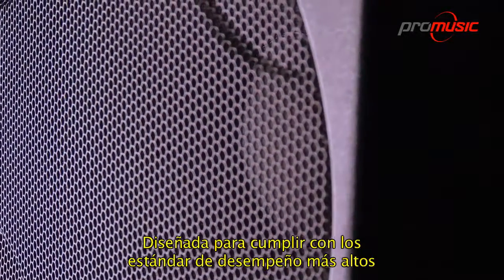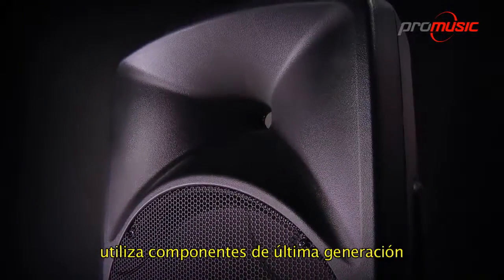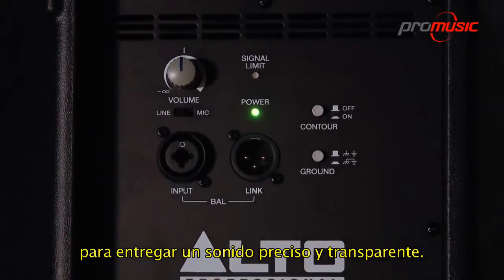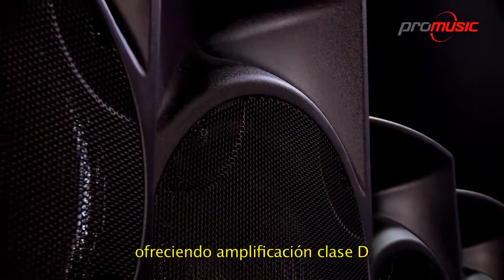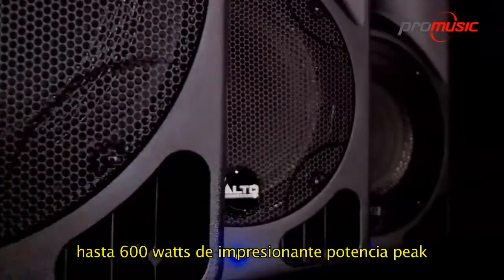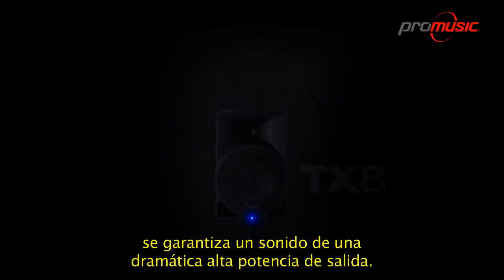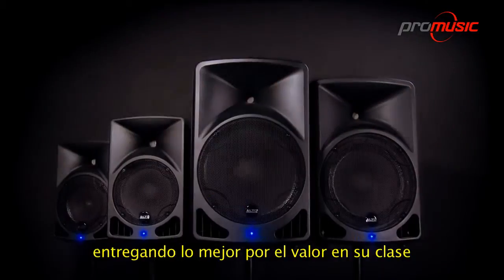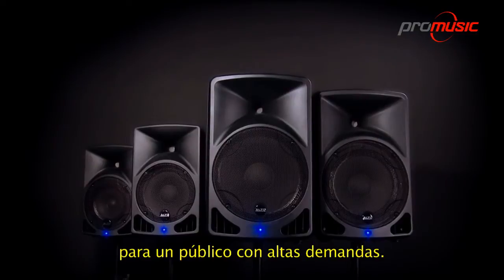Cajas Activas TX Series Alto Professional ESPAÑOL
Mas info de Características del producto, la pueden ver directamente en nuestro sitio web en el siguiente